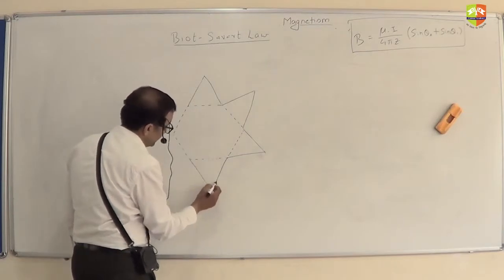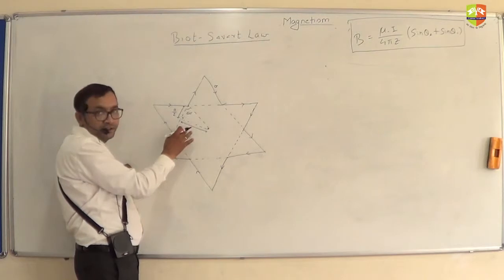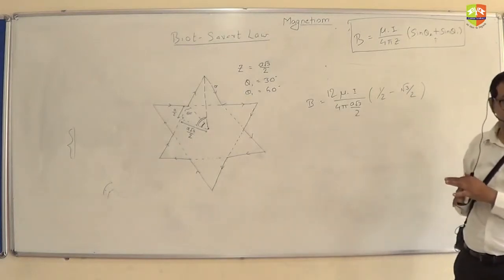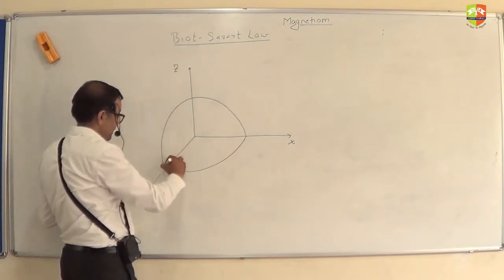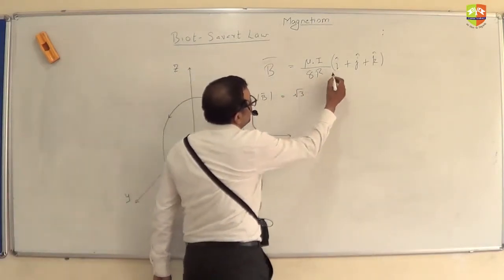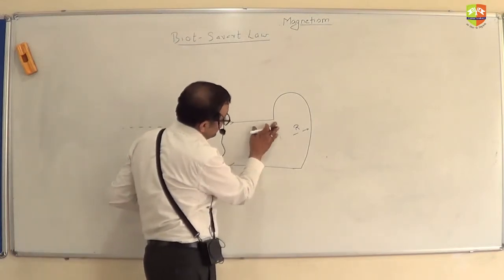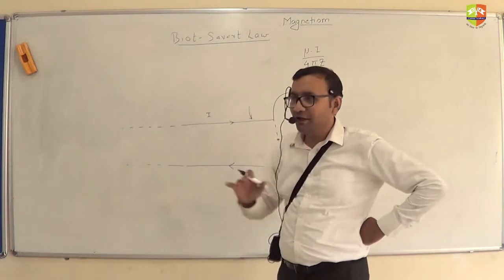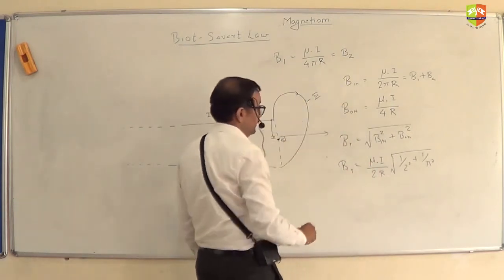Moving Charges and Magnetism Part 6